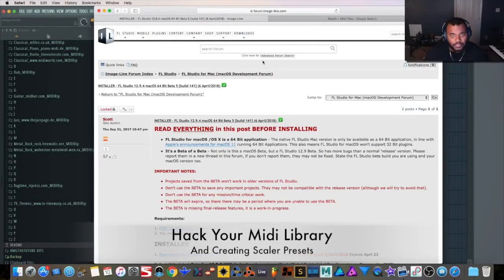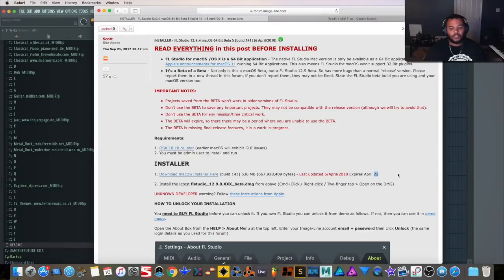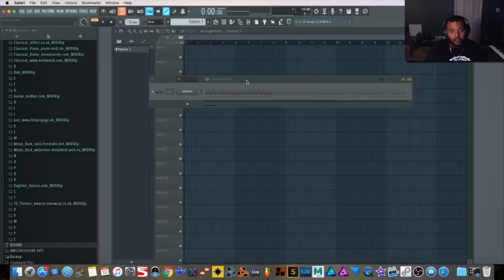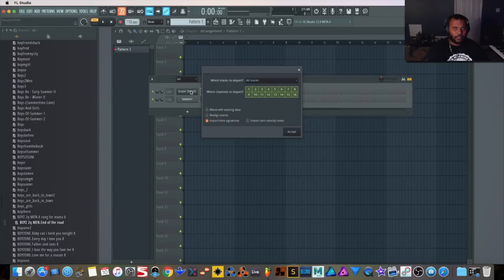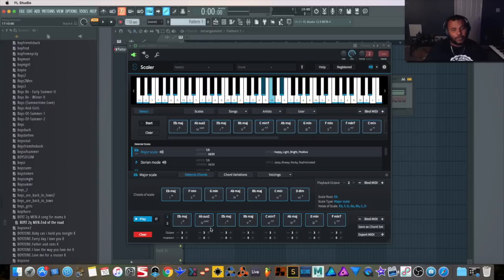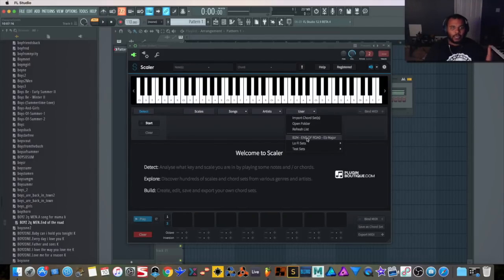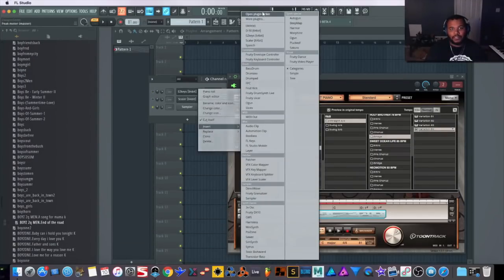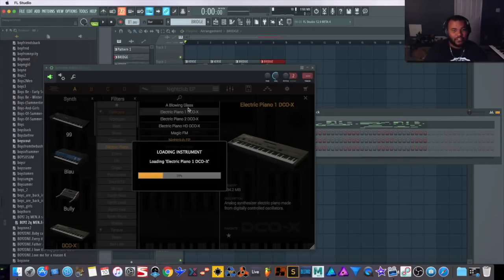Scaler + FL Studio = Insane Workflow | HACKING MIDI LIBRARIES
How to use Scaler + FL Studio to create an insane workflow! This week's episode, MG will show you how to hack your midi library by converting it into Scaler. Once inside of Scaler, you have many options to modify and re-use your midi files. This video will show you how to find midi files, how to import, and how to put them to practical use.

Follow MGTheFuture